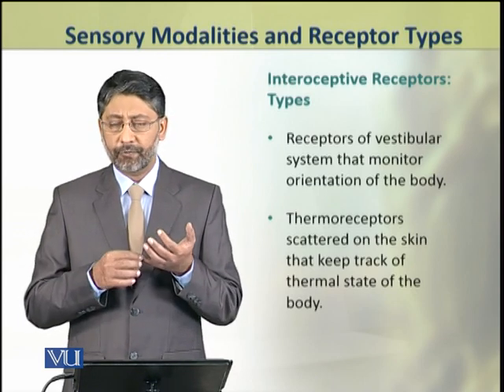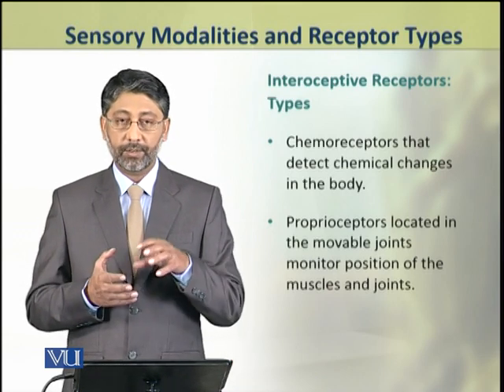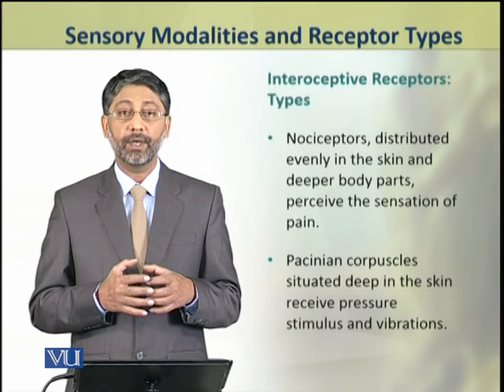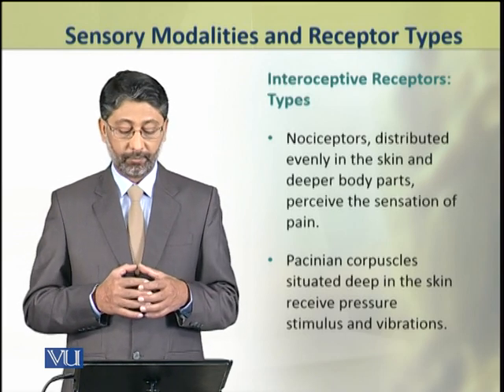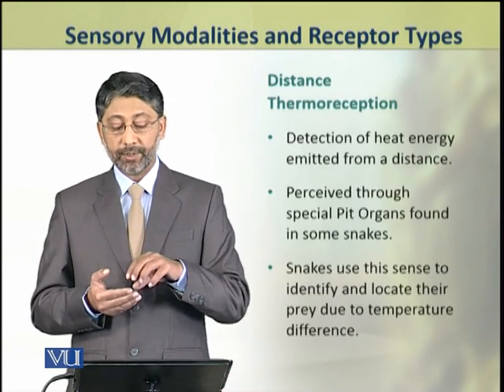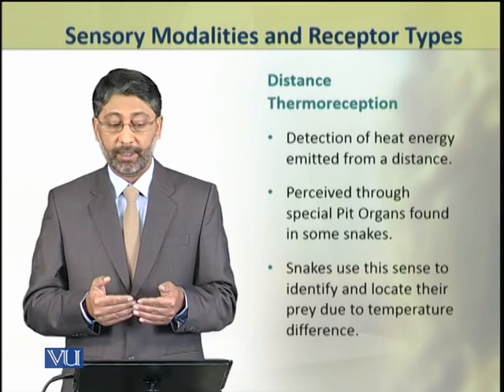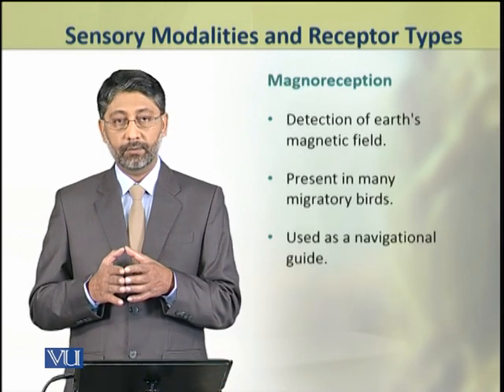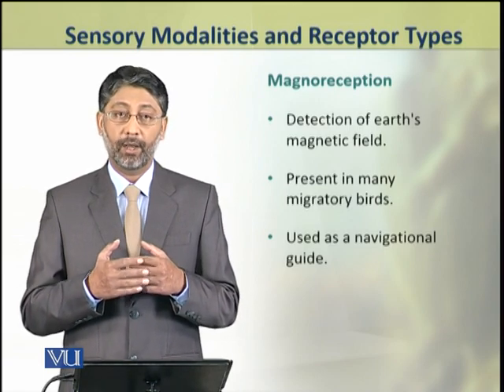Sensory Modalities and Receptor Types | Animal Physiology and Behavior (Theory) | ZOO502T_Topic045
Topic045: Sensory Modalities and Receptor Types,
By Dr. Ateeq ul Jaleel